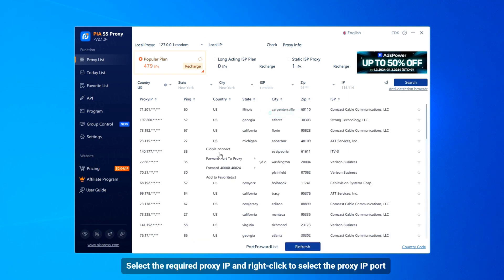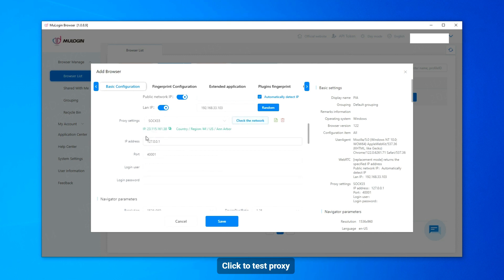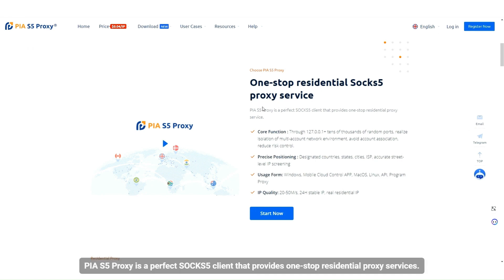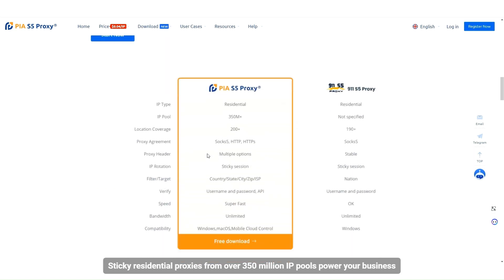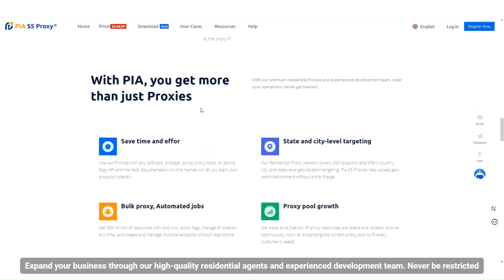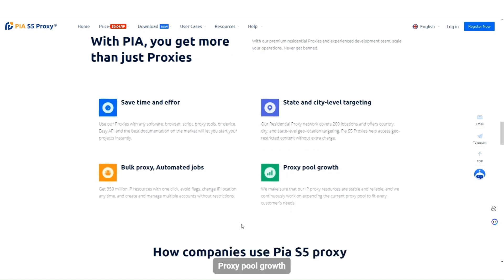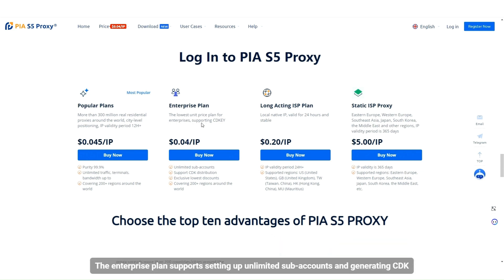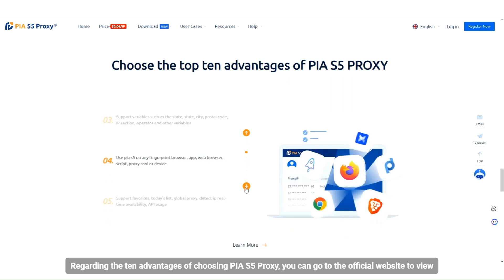PIA S5 Proxy IP Configuration Guide: Complete Tutorial fo Mulogin